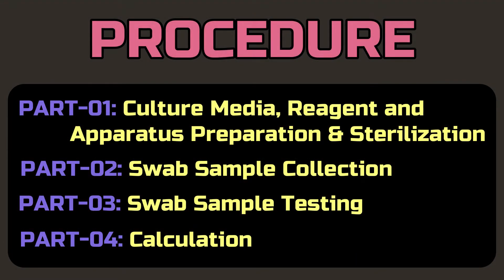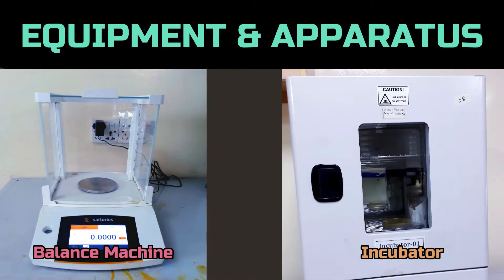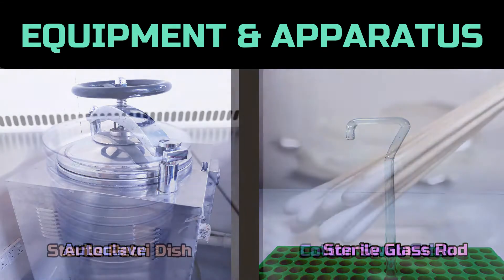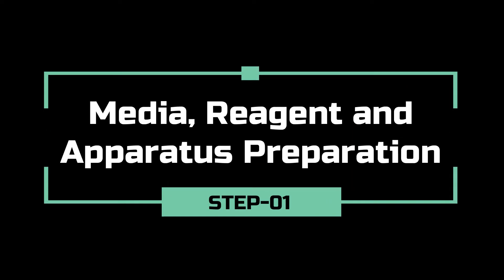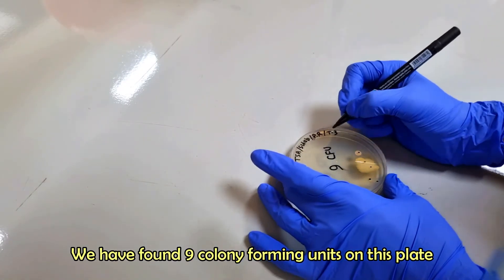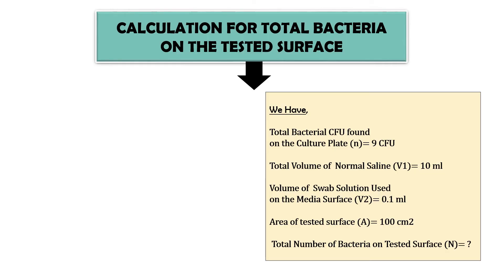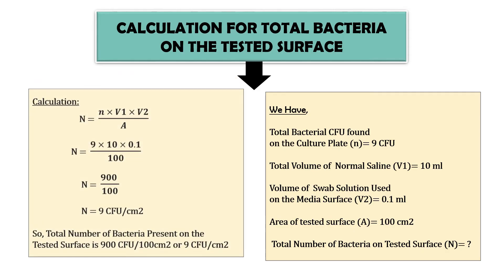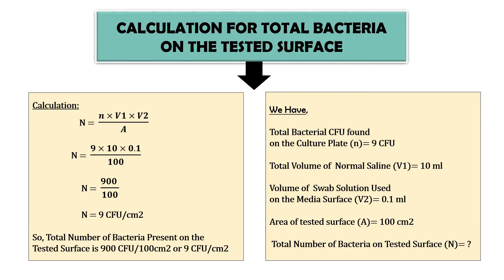Swab Test | Microbiological Quality of Surface | Environmental Monitoring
Environmental monitoring involves sampling from various surfaces for microbiological quality. For example, laboratory surfaces, product contact surfaces, floors, walls, and equipment should be tested on a regular basis. Swab Technique has been commonly used for such tests. This technique is very important for microbiological laboratories and food & drug production units. This video explained the detailed procedure of swab techniques.